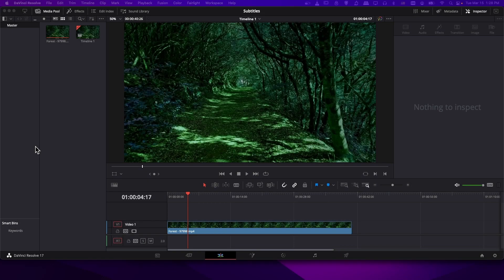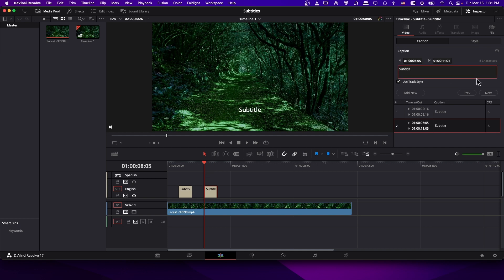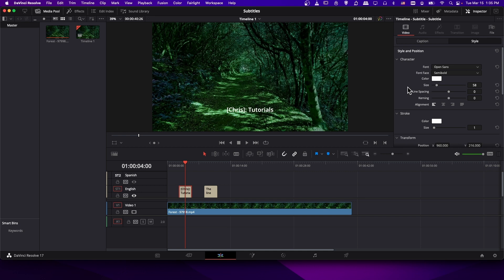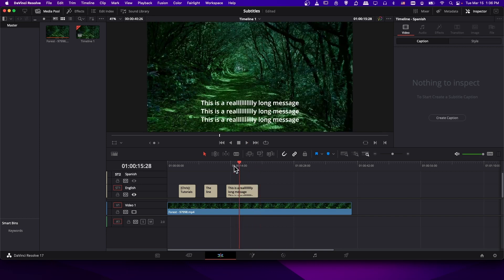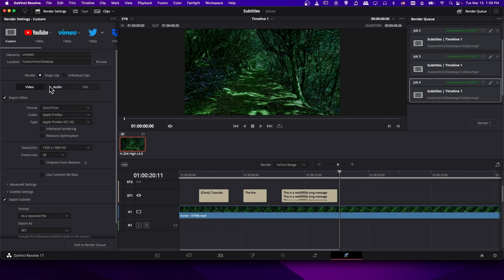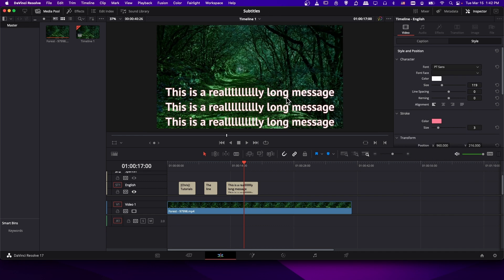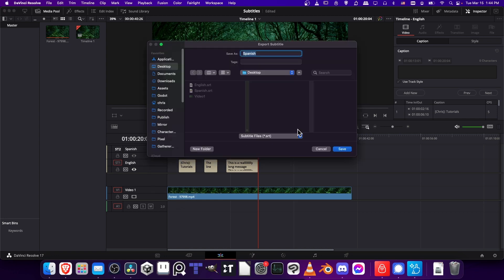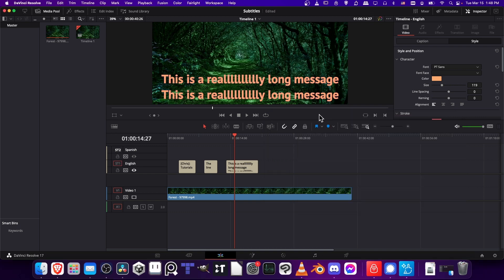Create and Export SUBTITLES in DaVinci Resolve ~ 2022 Tutorial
Guide that shows how to make subtitles in Resolve 17.4 and export to various formats including burn in video, external srt or vtt files, or embedded the captions in the video. I also show how to export subtitles without exporting the video file itself.

00:00 - What to Expect
00:07 - Subtitle Track
00:34 - Add Subtitle Caption
01:30 - Styling
04:12 - Exporting Video with Subtitles
05:39 - Play SRT Subtitle in Video File
06:01 - Burn Subtitles into Video
06:36 - Export Subtitles without Video